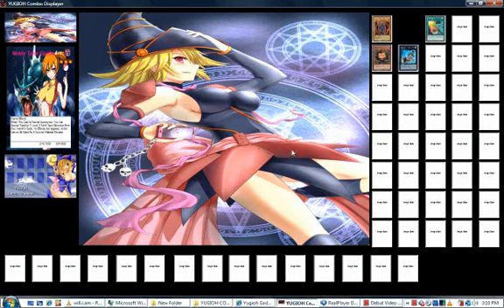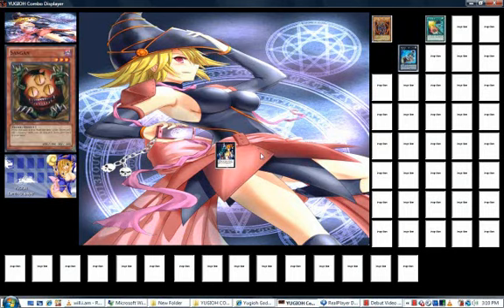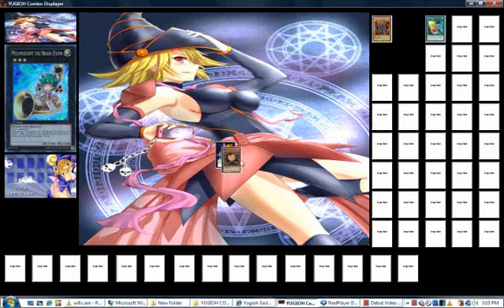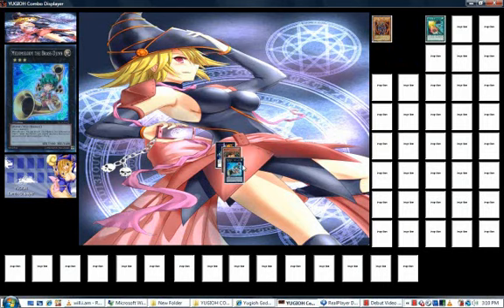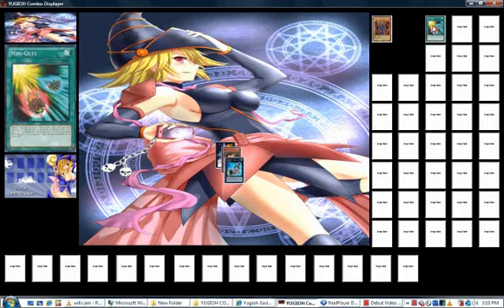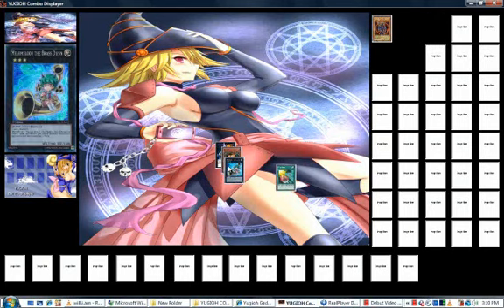YUGIOH COMBOS: Black Luster Soldier (BLS) Guts OTK 2012 By Kung Fu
duelingnetwork names:
kungfumaster12
pageman001
cardgamestv1